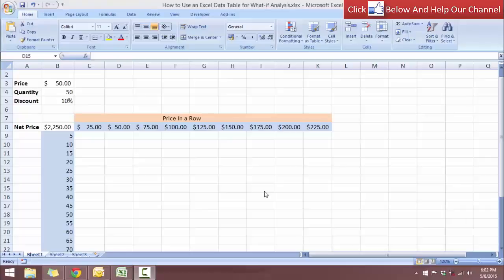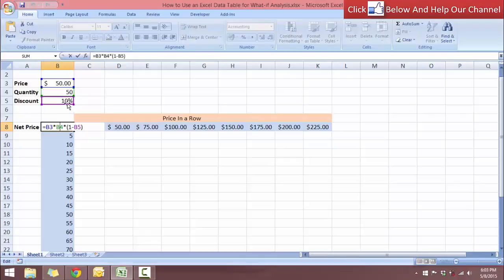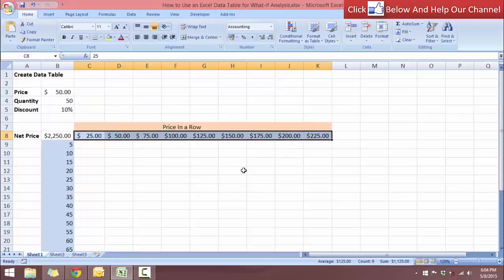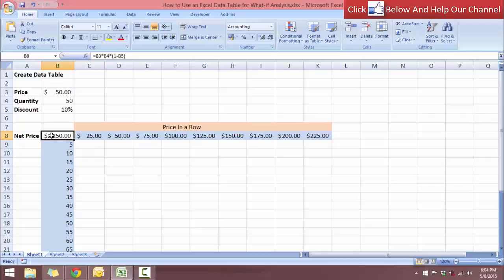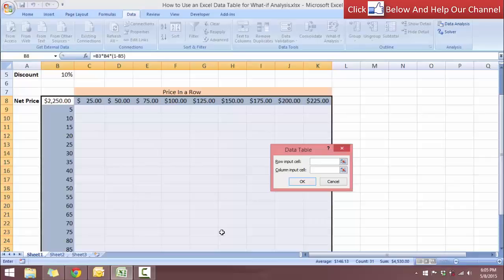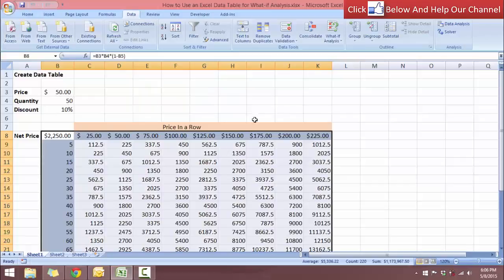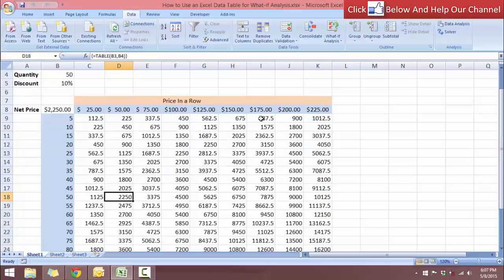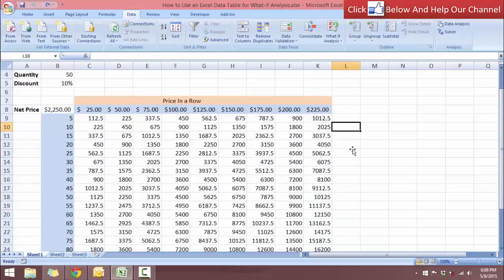[Free Excel Tutorial] HOW TO USE AN EXCEL DATA TABLE FOR 'WHAT IF' ANALYSIS - Full HD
To illustrate their use, we'll add one to the simple mortgage calculator shown below. As is, you can change any of the input values to change the results. (It's generally a good practice to separate input and result cells.) We won't spend any time on building the calculator. You can download the demo workbook or refer to Table A for the formulas. The IFERROR() function isn't necessary, but consider using it if you plan to distribute the workbook to others. This function is new to Excel 2007; Excel 2003 users can use ISERROR() to inhibit errors.
Now, let's suppose you want to compare changing interest rates - that's where a data table comes in. First, enter the data table's labels. They should be easy to glean from the result cells in your original sheet. In addition, the data table's first column should contain your variable. In this case, that's the changing interest rate. I used AutoFill to create this list. If you use formulas in the data table's first column, be sure to paste with values - data tables can't use formulas in the first column.
With the PMT function, you are able to calculate the monthly payment for a loan, based on an interest rate, number of periods and the amount of the loan. If you adjust the rate, periods or amount, the formula result changes, so you can see the effect of these different variables.

Free Tutorial, HOW TO USE, EXCEL DATA TABLE FOR 'WHAT IF' ANALYSIS, Full, HD
Excel Tutorial, HOW TO USE,EXCEL DATA TABLE, 'WHAT IF' ANALYSIS

This video [Free Excel Tutorial] HOW TO USE AN EXCEL DATA TABLE FOR 'WHAT IF' ANALYSIS - Full HD is copyrighted for Rui Ludovino channel